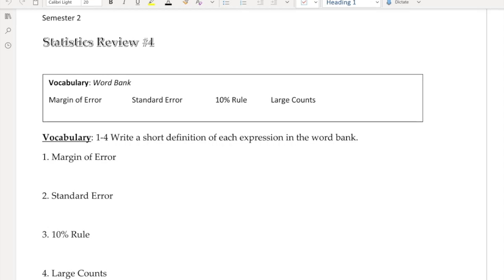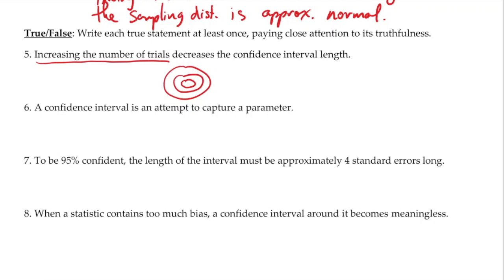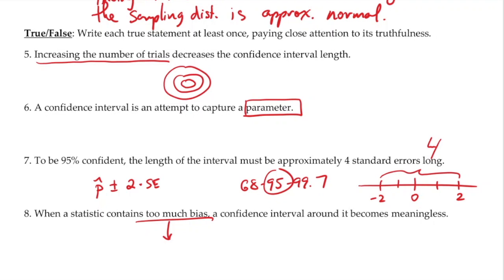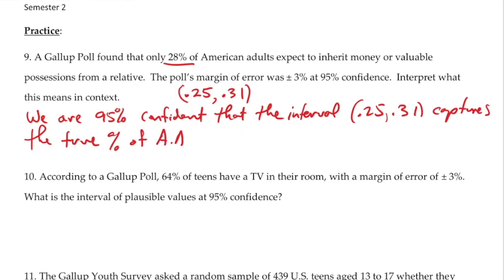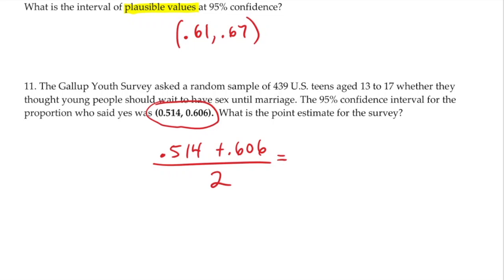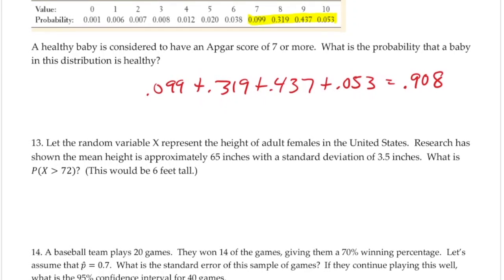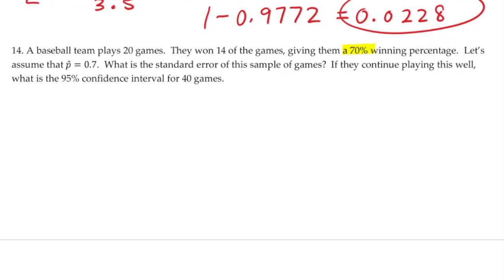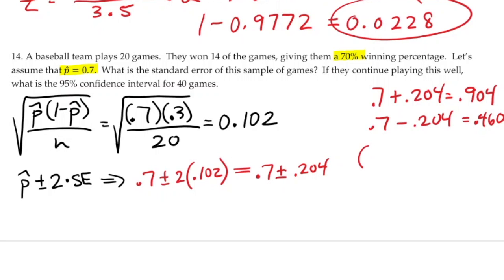Stats Review #4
This video is about Stats Review #4